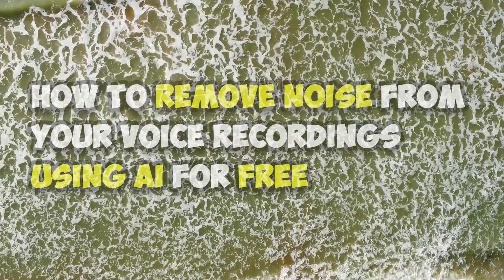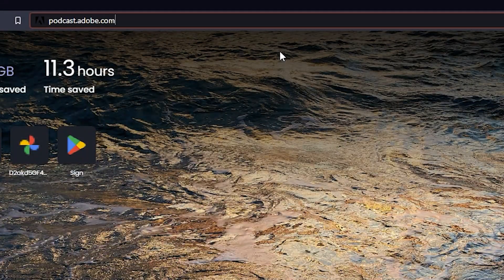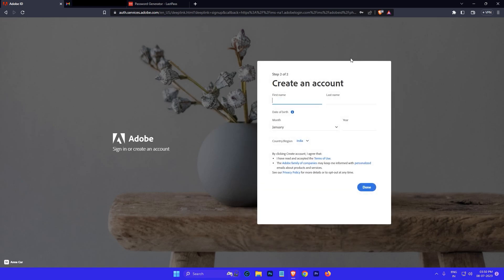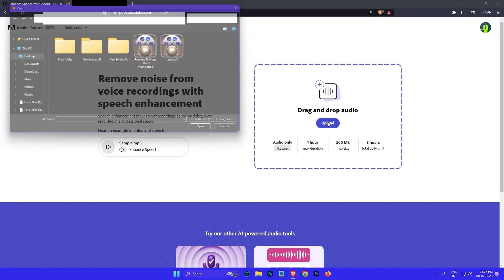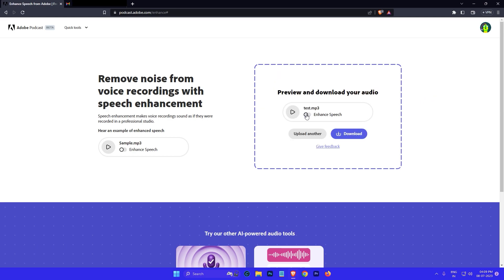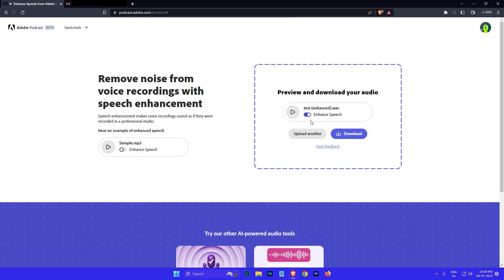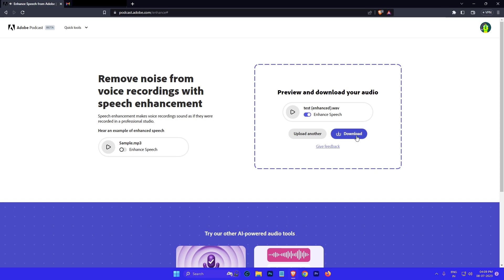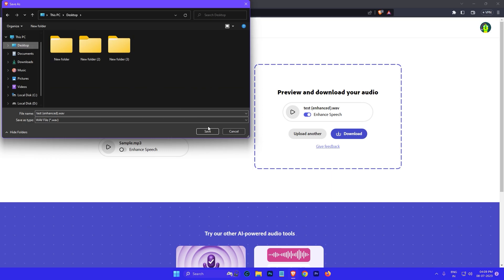How To Remove Noise from Your Voice Recordings Using AI for Free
In this video, i'm gonna show you how to get rid of all that annoying noise in your voice recordings using AI, and the best part is, it’s totally free! I’ll be using Adobe Enhanced Speech, which is this super cool AI-powered audio filter that can improve the sound quality of your recordings by getting rid of background noise, echoes, and other unwanted stuff. The end result is audio that sounds like it was recorded in a professional studio! The tool is still in beta, but it’s free for everyone to use.